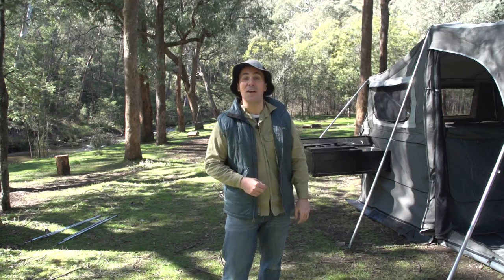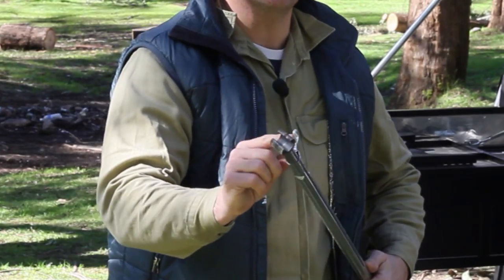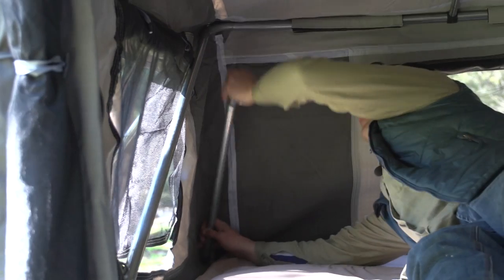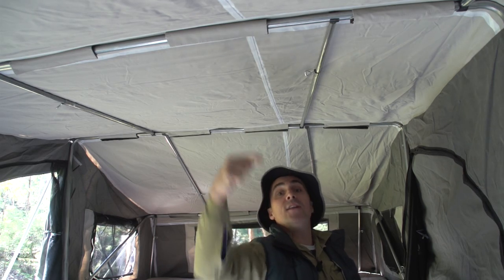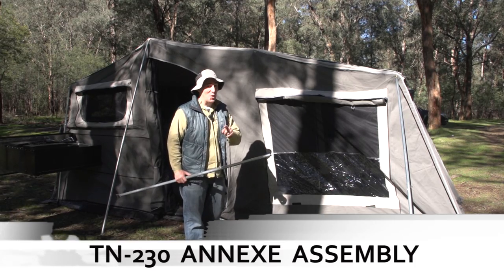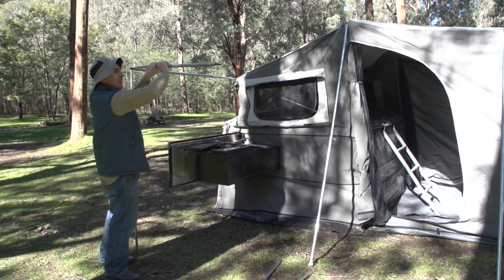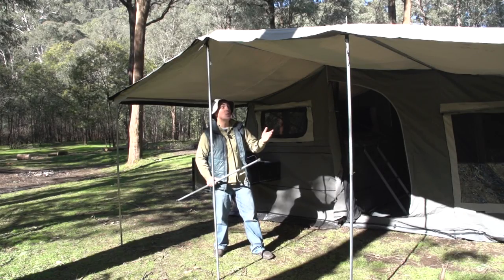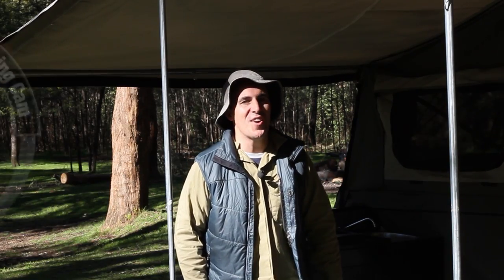TN 230 Full Assembly(with annexe room)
Check out the easy setup of this year. Ezytrail Camper Trailers proud to introduce the TN-230 Camper Trailer Tent. With this video you will have no problems setting up your TN-230 Camper Trailer Tent and Annexe room.

1/1812 Hume HWY, Campbellfield, VIC, 3061